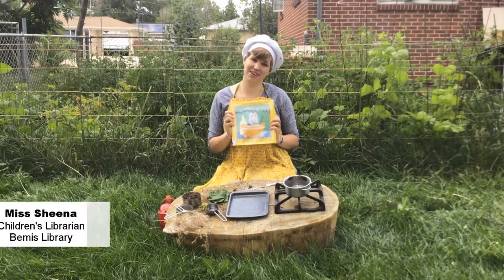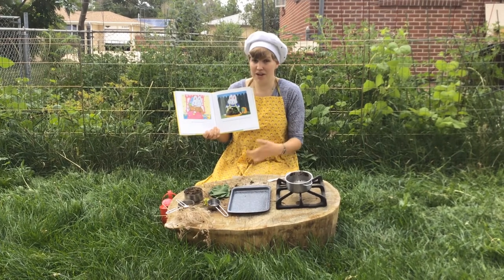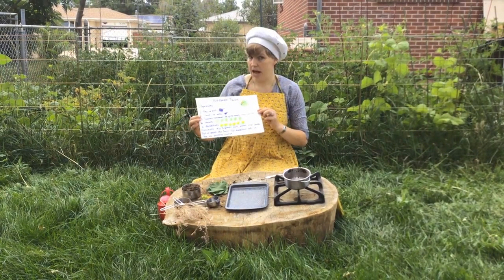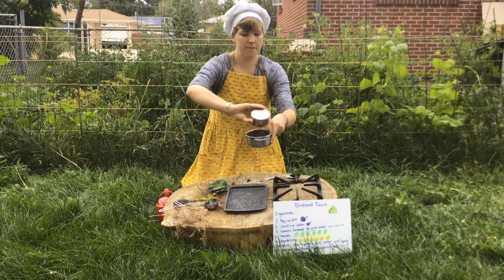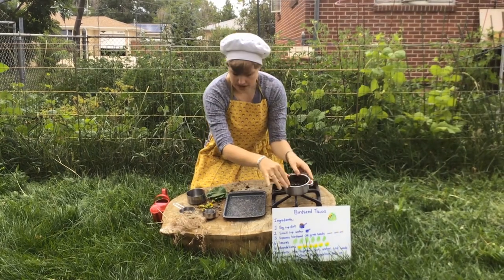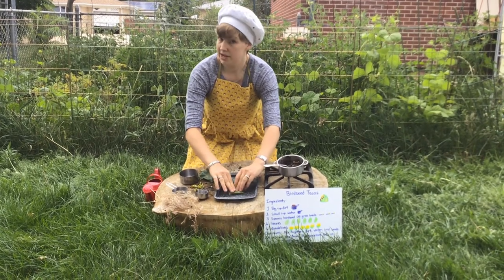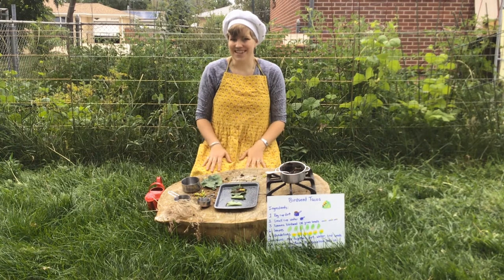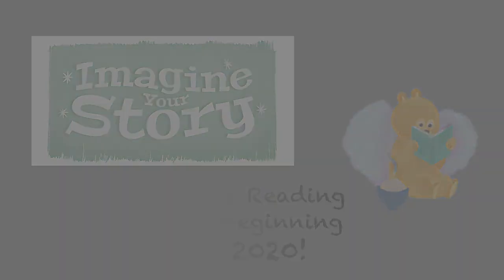Making Mud Pies with Miss Sheena | Bemis Kids' Corner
Hello! Welcome back to the Bemis Public Library Kids’ Corner! We sure miss all of you coming in for Story Time at Bemis!
“Bunny Cakes” by Rosemary Wells inspires Muddy Cakes! Making pretend dishes with mud is a great sensory activity and a good introduction to fractions! Send us a picture of YOUR mud creations for a chance to win a REAL pie from Manna Bakery!

| MUD PIE DRAWING RULES |
This contest is for children entering 5th grade and younger. Children may make any mud dessert of their choice. Please let us know if we have your permission to use the photo on social media. Permission for us to use the photo does not affect your chances of winning. We must receive your entry by August 2, 2020 to be eligible for the prize drawing. One winner will be announced on August 4, 2020.

| SUMMER READING |
Children’s Summer Reading for ages Birth through kids entering 5th Grade is happening now through August 9th!
**Prizes Available to be picked up @ Bemis Library beginning on August 1!**

| BEMIS REOPENING |
Bemis has now reopened to the public with modified hours! Find all the information and safety protocols on the bemis.marmot.org webpage!

| NURTURE YOUR NATURE |
Get outside, and learn how to observe nature like a scientist - use your senses, record your data, ask and answer questions!

You must be 13 or over to enter, or have parental consent as per the YouTube guidelines
One submission per child. Entries which don’t comply with YouTube's Community Guidelines will be disqualified. You can read the YouTube guidelines in full